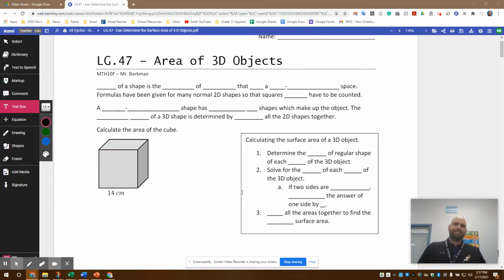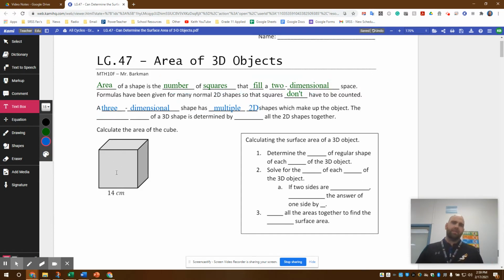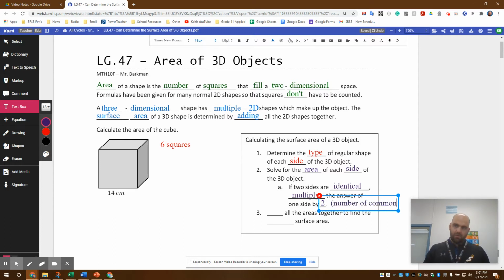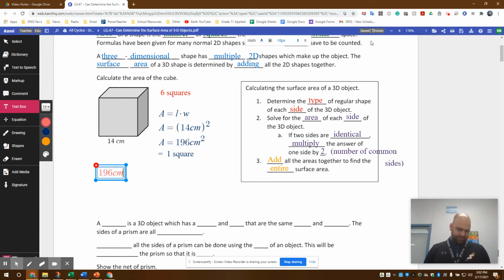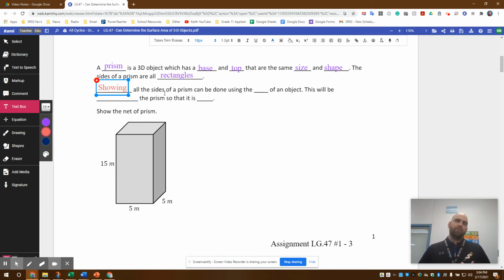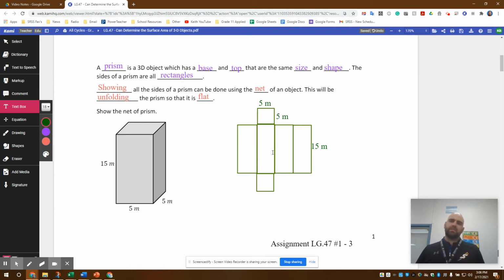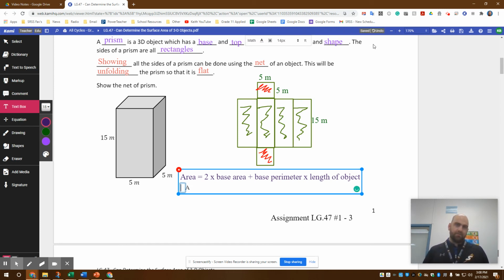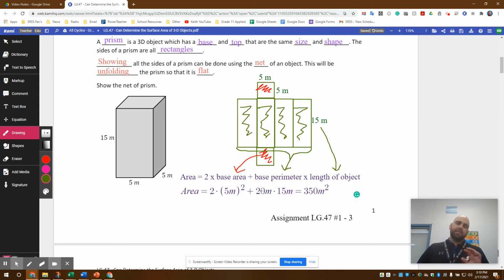LG 47 51 Surface Area of a Rectangular Prism